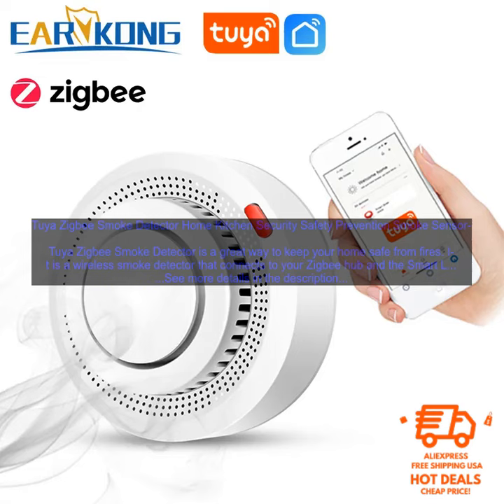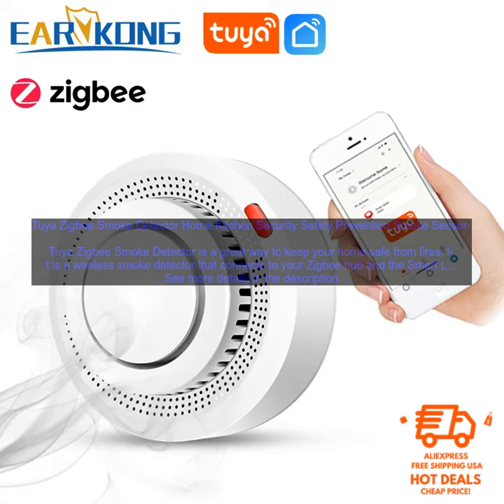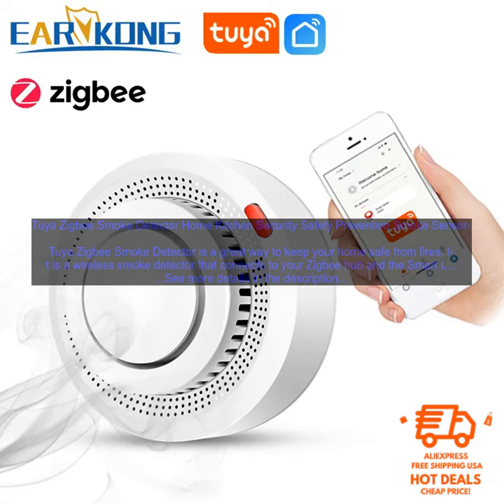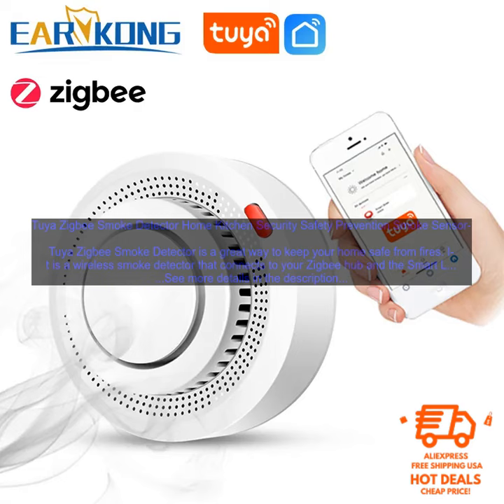1005004093193754 Tuya Zigbee Smoke Detector Home Kitchen Security Safety Prevention Smo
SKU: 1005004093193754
Tuya Zigbee Smoke Detector Home Kitchen Security Safety Prevention Smoke Sensor Sound Alarm Work With Zigbee Hub Smart Life APP
Tuya Zigbee Smoke Detector is a great way to keep your home safe from fires. It is a wireless smoke detector that connects to your Zigbee hub and the Smart Life app. This allows you to monitor the detector from anywhere, and receive alerts if there is a fire.

The detector is easy to install. Simply screw it into the ceiling or wall, and then connect it to your Zigbee hub. The detector will then start monitoring the air for smoke. If it detects smoke, it will sound an alarm and send you an alert on your phone.

The detector is also very accurate. It uses a photoelectric sensor to detect smoke, and it is not affected by dust or cooking fumes. This means that you can be confident that the detector will alert you if there is a real fire.

The Tuya Zigbee Smoke Detector is a great way to keep your home safe from fires. It is easy to install, accurate, and connects to your Zigbee hub and the Smart Life app. You can monitor the detector from anywhere, and receive alerts if there is a fire.
tuya
 zigbee
 smoke detector
 home
 kitchen
 security
 safety
 prevention
 smoke
 sensor
 sound
 alarm
 work
 with
 zigbee
 hub
 smart
 life
 app